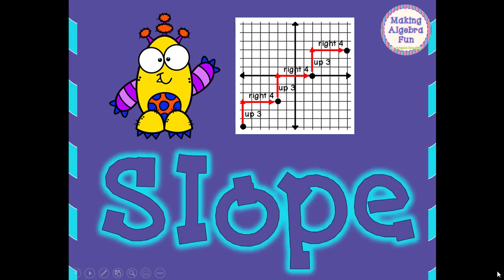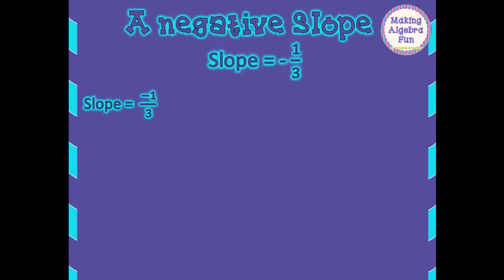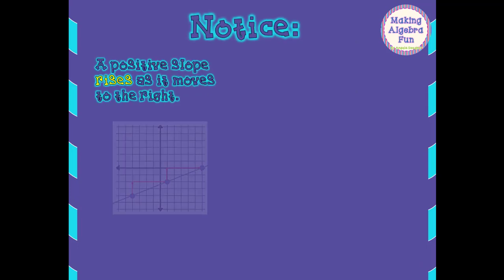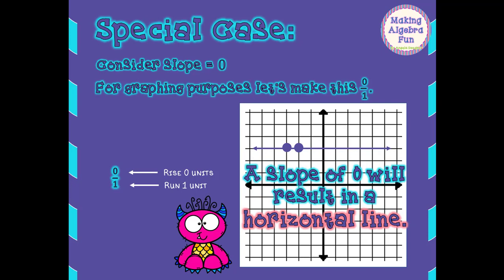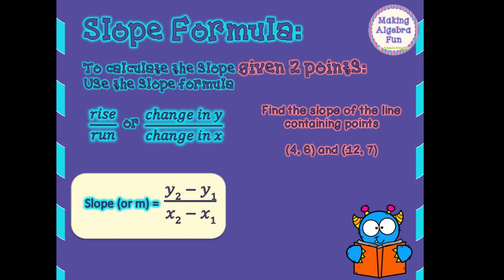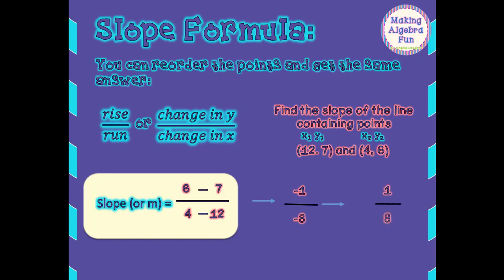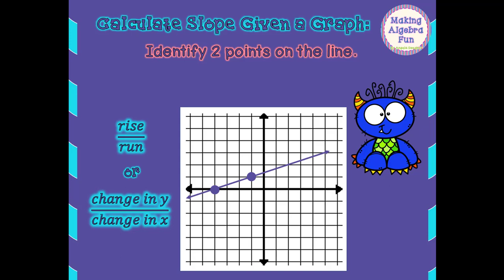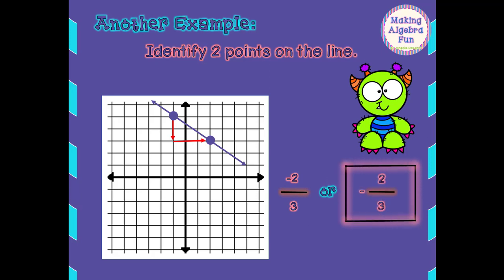Slope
This video focuses on slope given a graph and using the slope formula. It also addresses graphing a line using slope and a point.